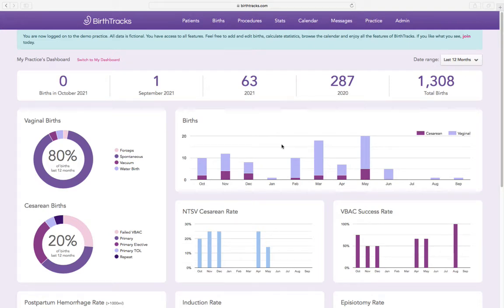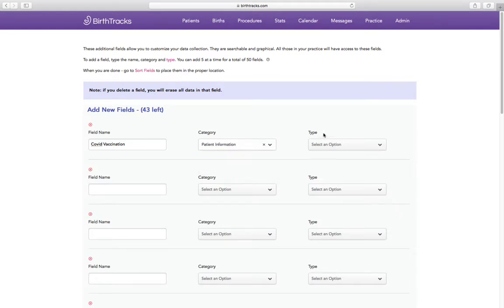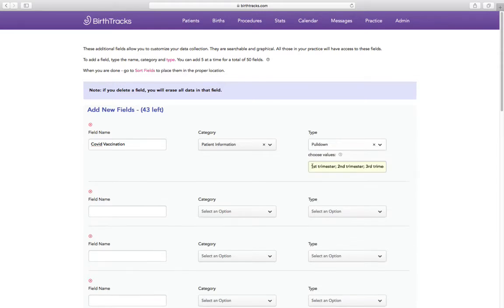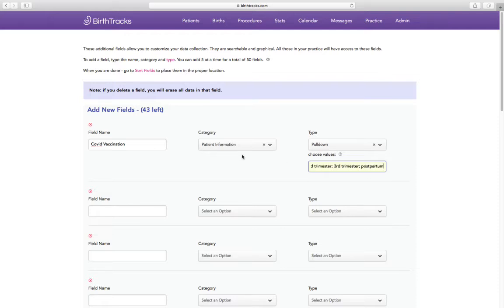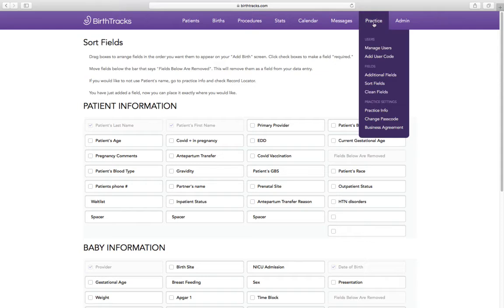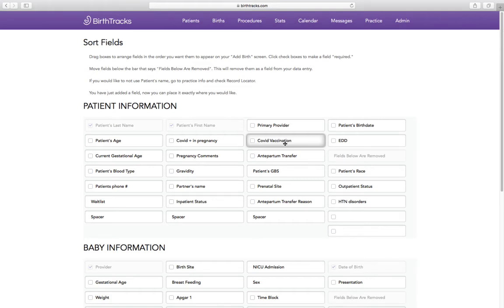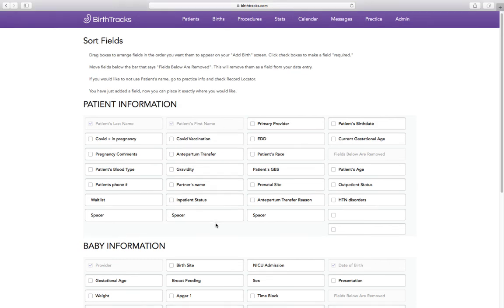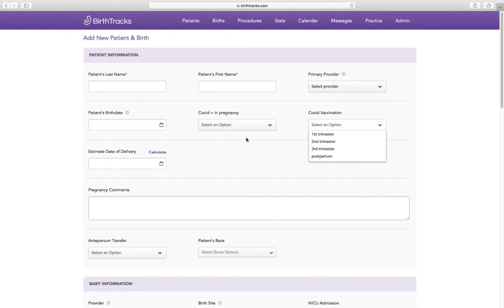BirthTracks- How to Create a Custom Field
This video will show you how to add a custom field, sort your fields in the order you want them to appear on the form and remove fields.

Note: all data is fictional in demo account.